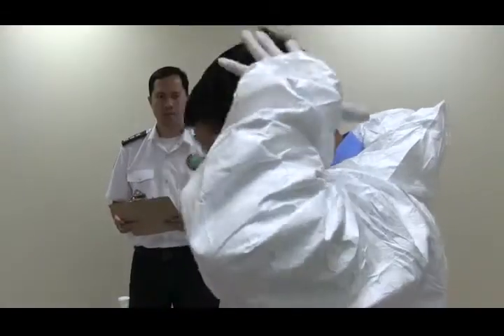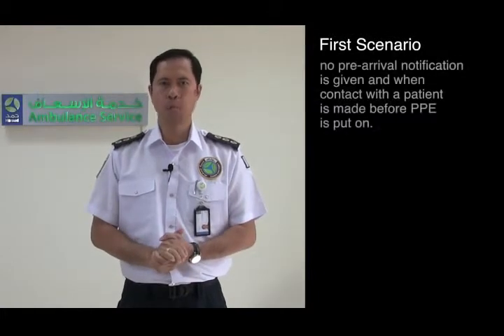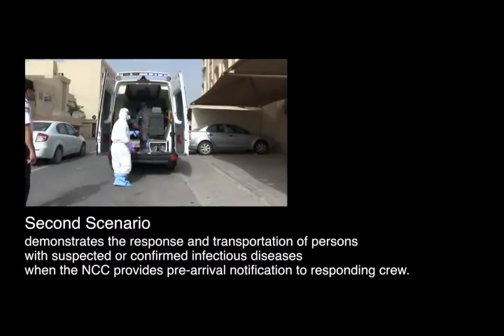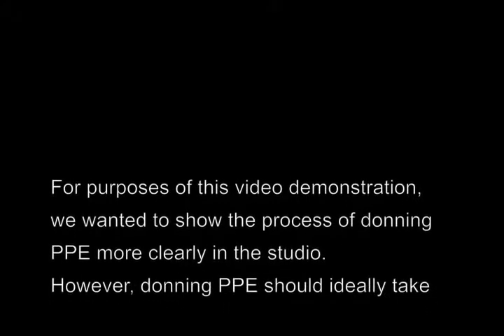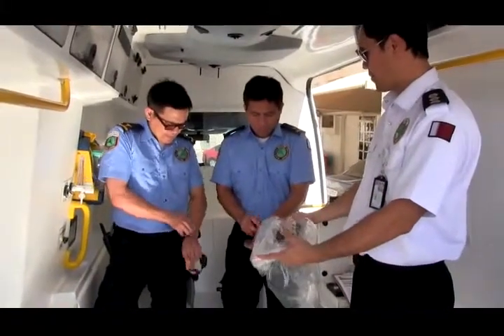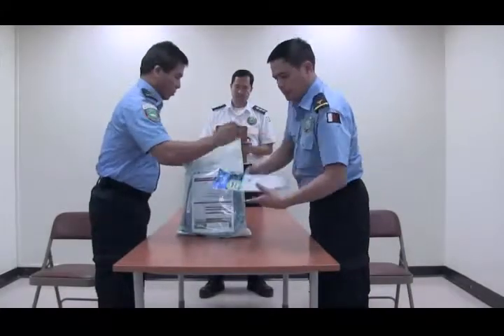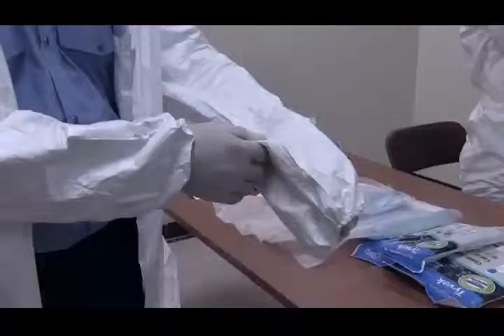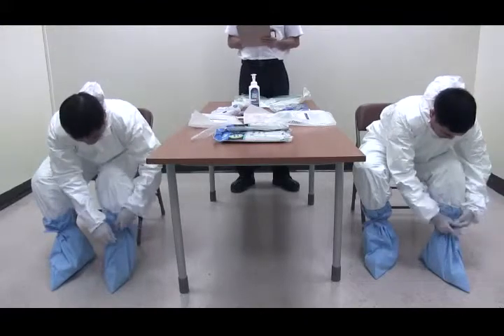Copy of Ebola